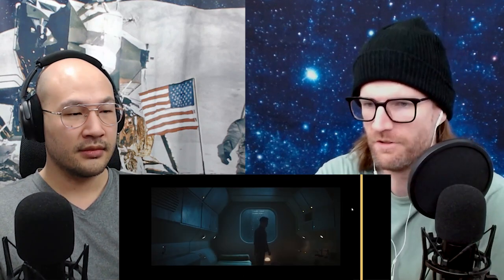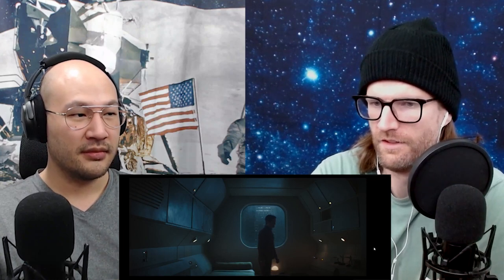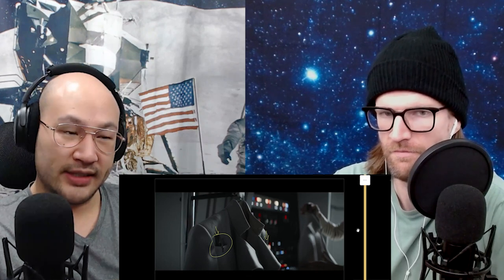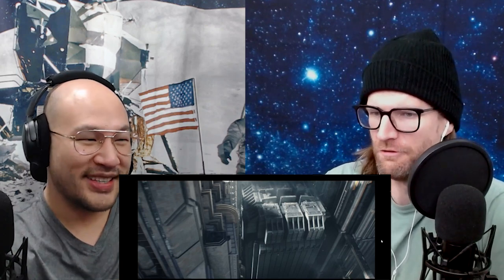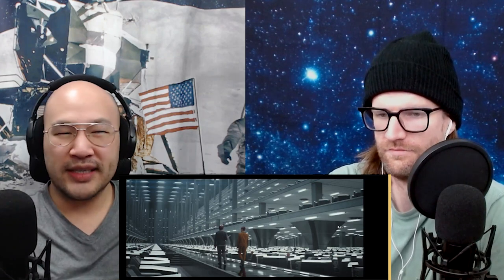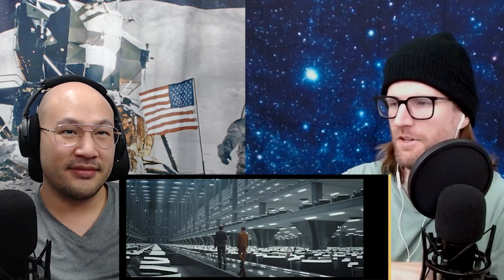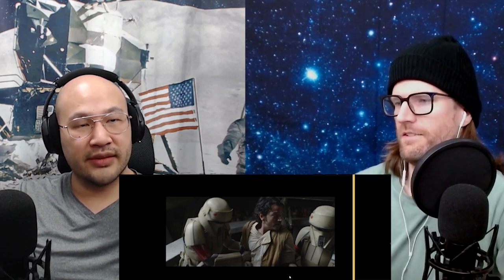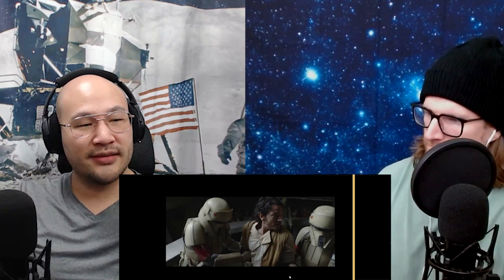Andor | S1E7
So much to discuss in episode 7 of Andor!